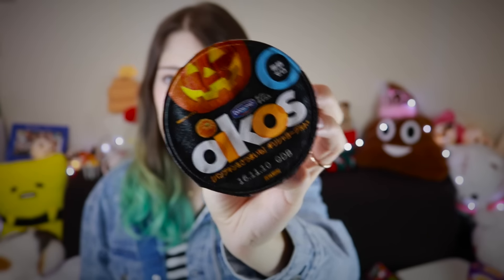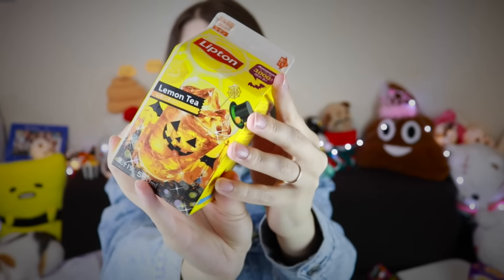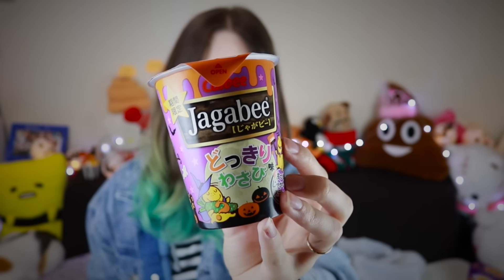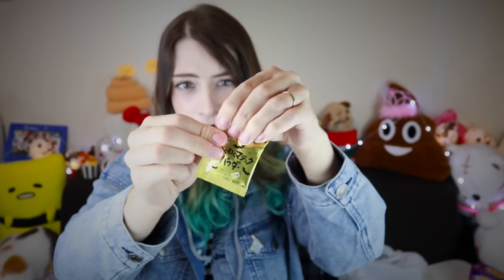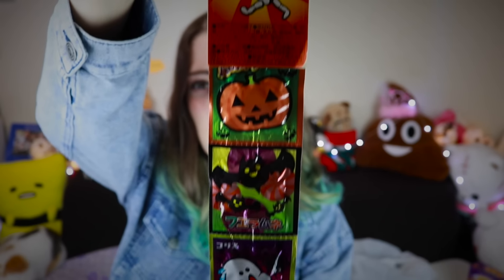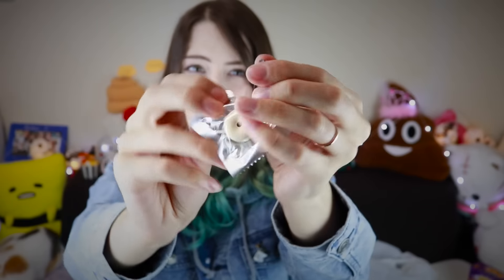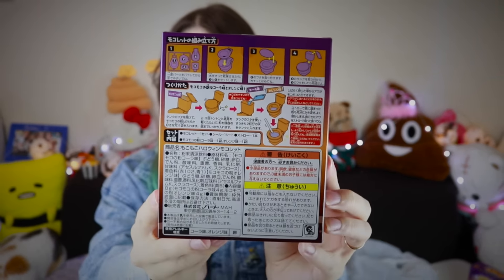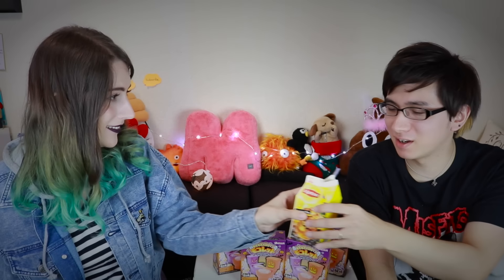OMG JAPAN: FOAMING TOILET HALLOWEEN CANDY.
Welcome to a spoopy special edition of OMG JAPAN! I have rounded up the most frighteningly fun Halloween snacks and now I will try them for you.

In today's episode:
Oikos Greek Yoghurt (Sweet potato & pumpkin flavour)
Spoopy Lipton Lemon Tea
Bourbon Alfort Bitter Chocolate Disney Halloween Biscuit
Jagabee "Wasabi Prank" flavour
Happy Turn Exciting Halloween Magic
Whistle Ramune (Halloween edition)
Mokomoko Halloween Mocolet
IT'S A FOAMING TOILET DRINK, YES.

You can send me letters here:
Mimei C/O Genesis One
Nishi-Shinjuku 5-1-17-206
Shinjuku-ku
TOKYO 160-0023
JAPAN